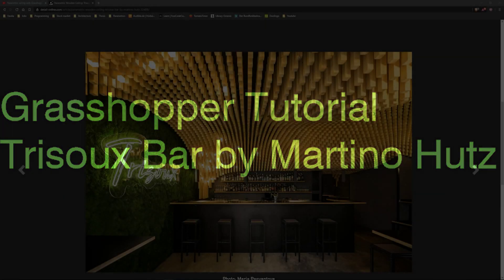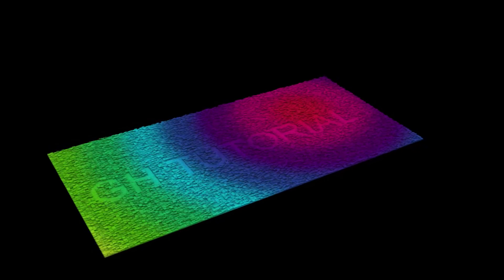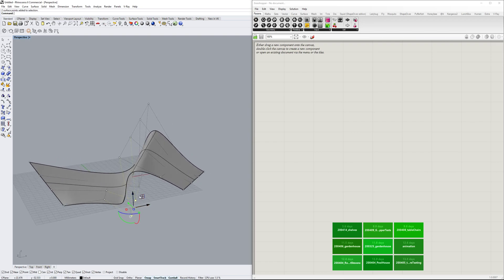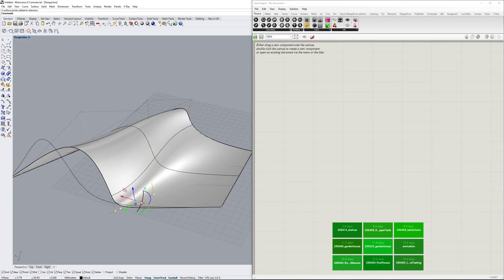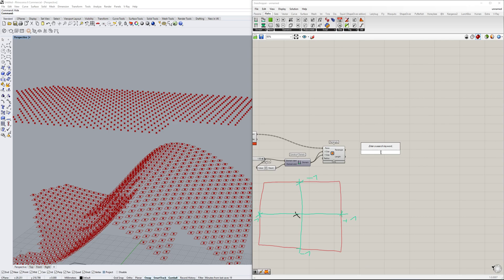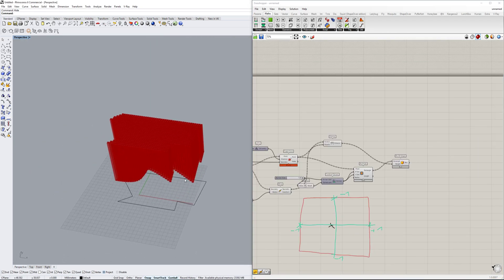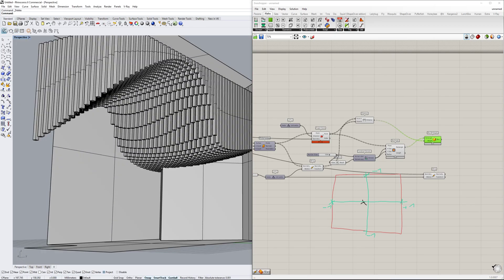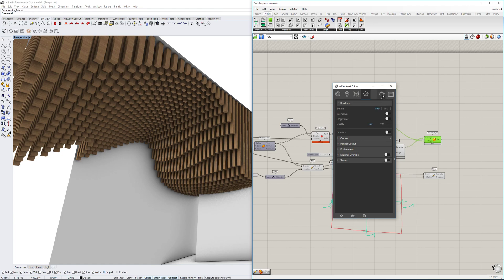Parametric Re-modelling of the Wooden Ceiling Trisoux Bar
We are creating yet another prametric ceiling from the example of the Trsioux Bar by Martino Hutz.
It is a very typicla example of how to create a ceiling that can be used in an entior design space, not only doe it help with sound isolation but it also gives great looks in the project.
Furthermore, it is intresting to grasp the concept of how these things work and could be designed potentially. With normal 3d mechanics, those design choice would take forever to design and automation is definitely the way to go.
The script was made completely from scratch in this video and there are were not reference points in the beginning, so while we figured out how to create it, you could see the thought process.

Photo Credit: Maria Pasvantova